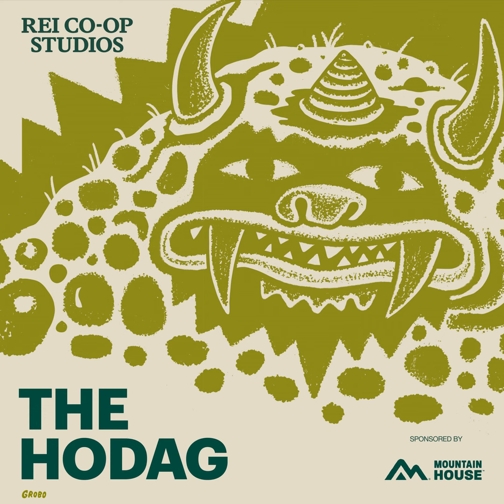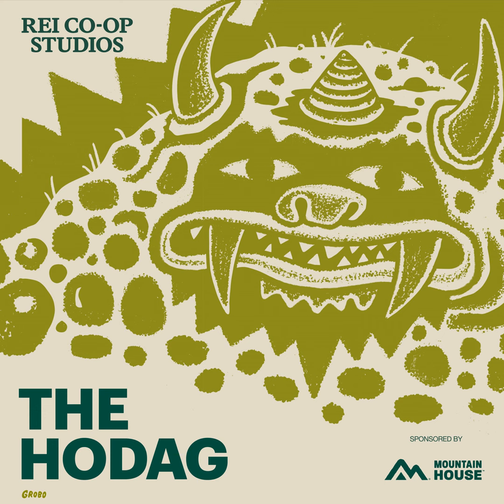The Hodag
In the quiet Northwoods of Wisconsin, a local taxidermist builds a bizarre, mish-mash creature to spark publicity and boost tourism. But when his odd creation mysteriously disappears, he suspects theft—until he uncovers the shocking truth of what really happened…